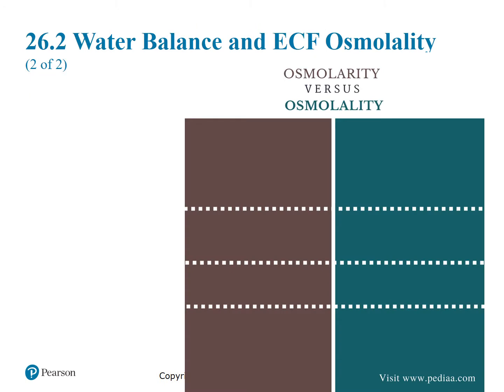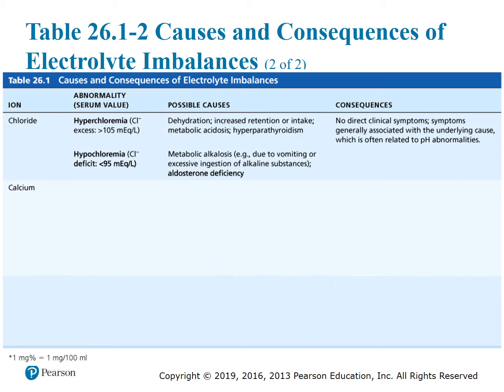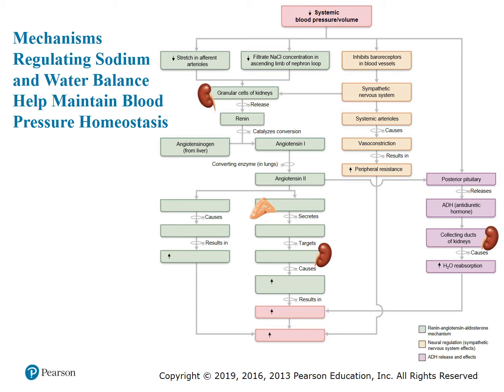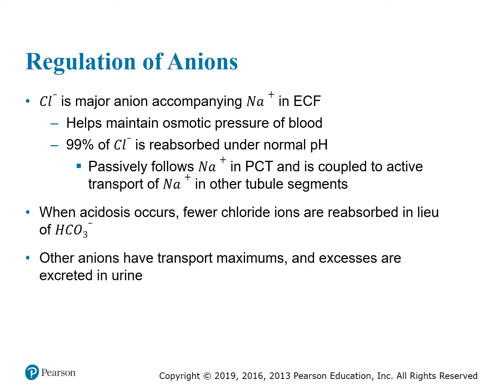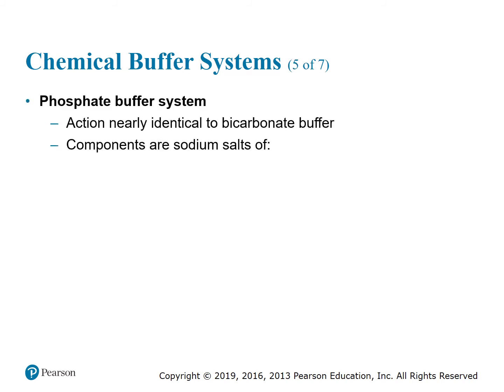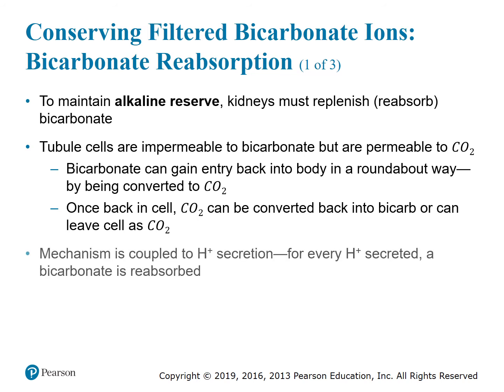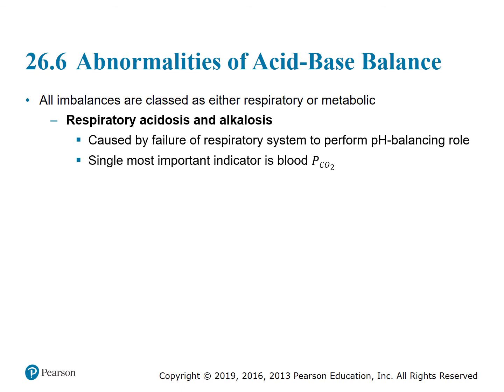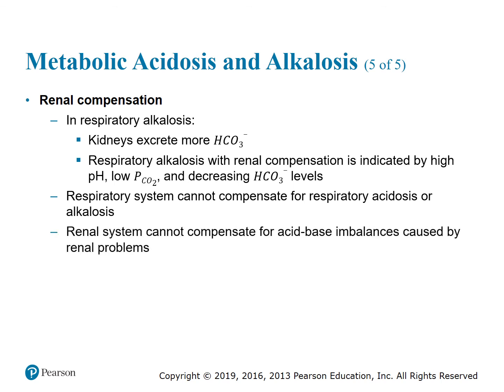BIOL 2020 Acid base balance